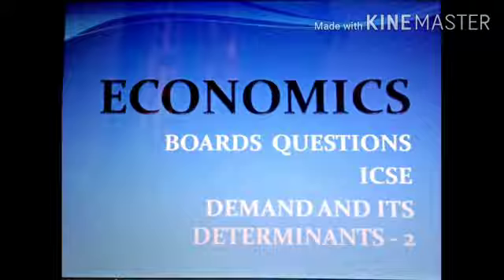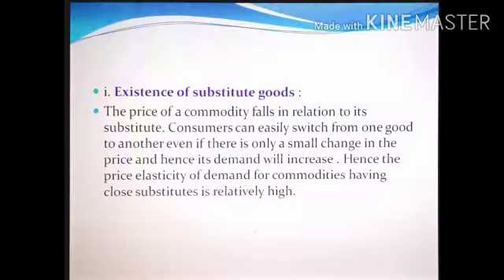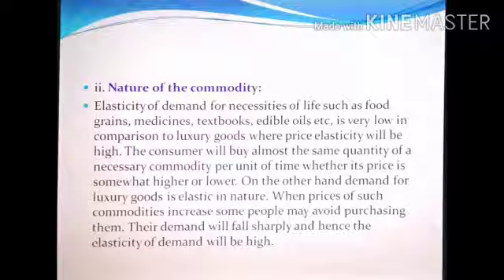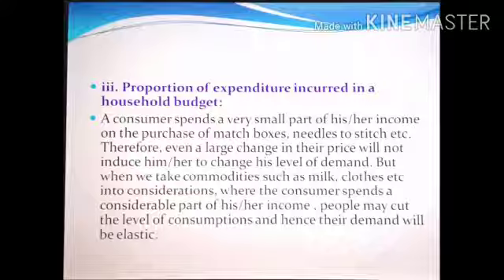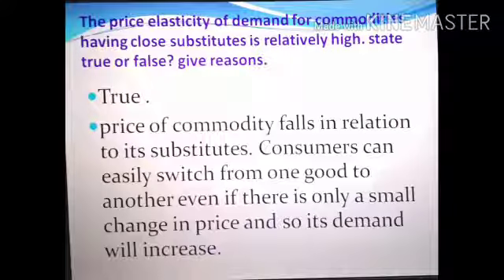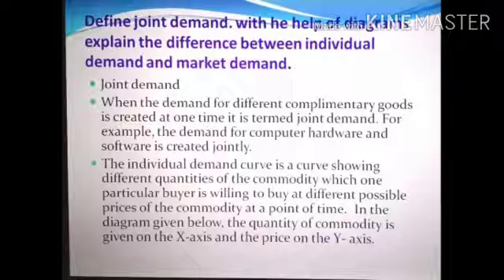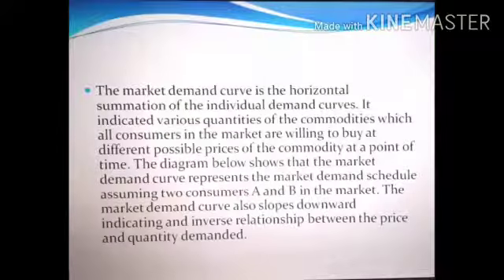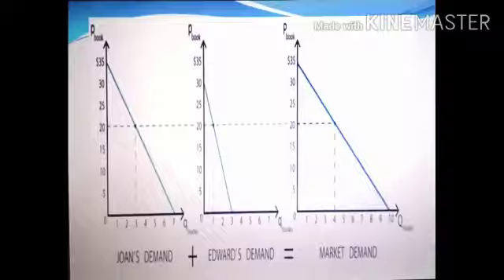KpsG/10/Economics Appl./Ch- Demand and it's determinants (ICSE Q&A)/Vid01